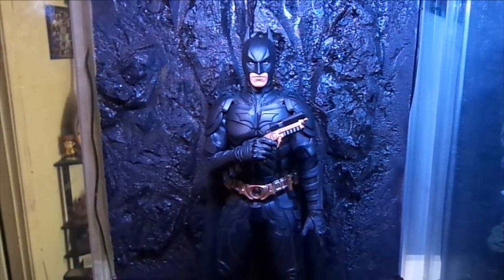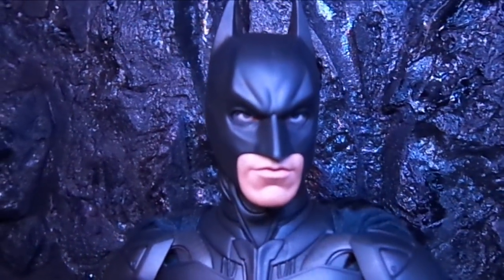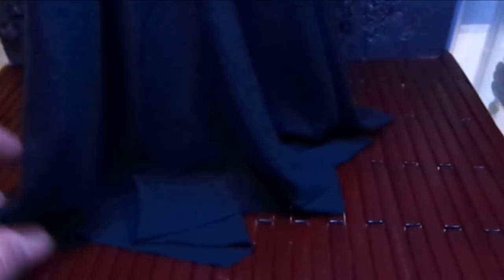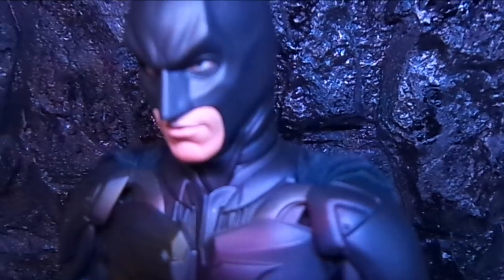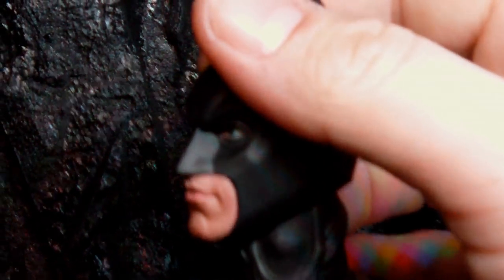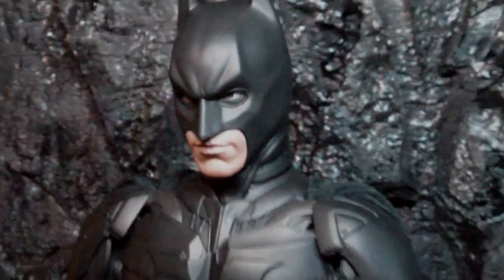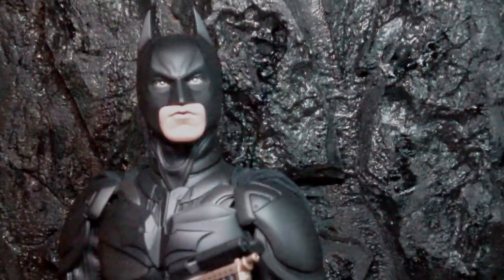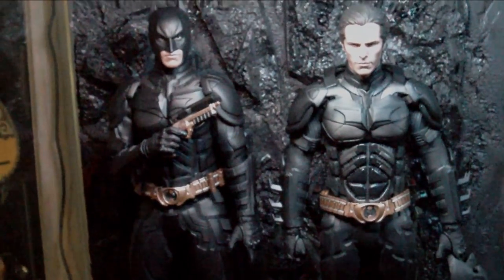HOT TOYS - DX12 BATMAN - CUSTOM MODS - FACEPLATE & CAPE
I added Robbiethepainters Faceplate
Cape by Iforigno